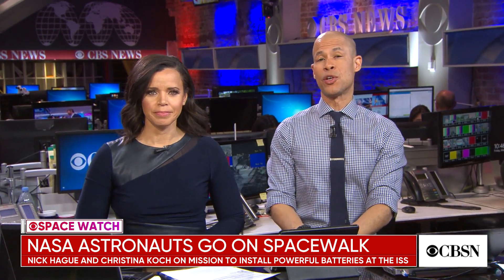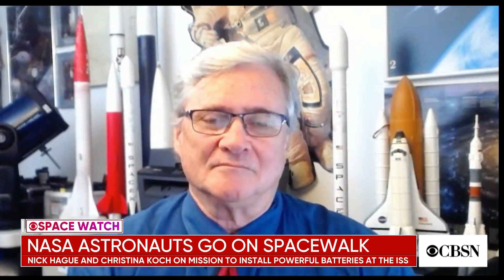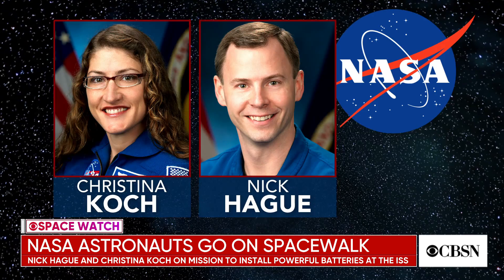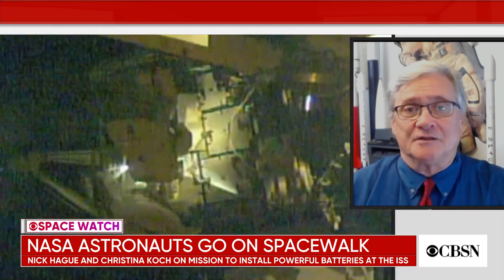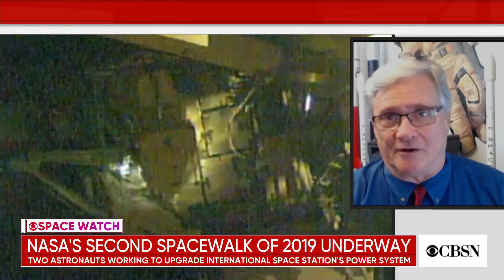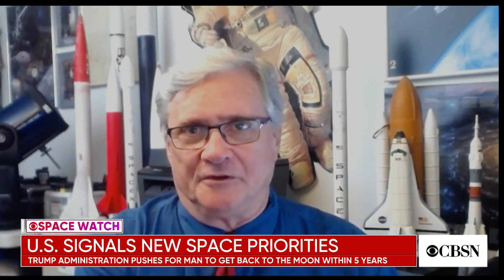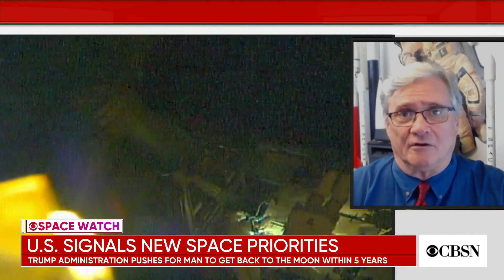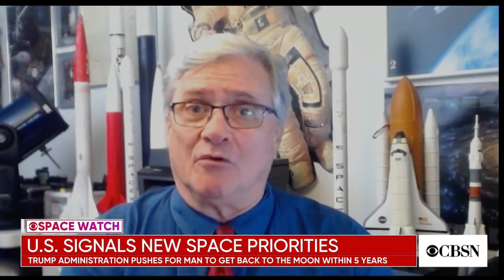NASA astronauts on second spacewalk mission of 2019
CBS News space analyst Bill Harwood joins CBSN with insight on NASA's second spacewalk of the year at the International Space Station, and what could soon be a space race to the moon.